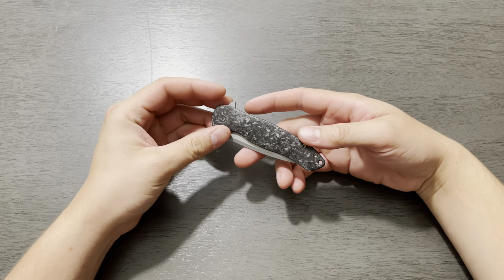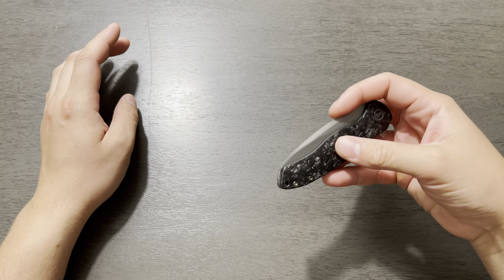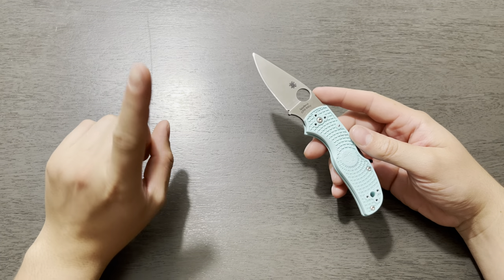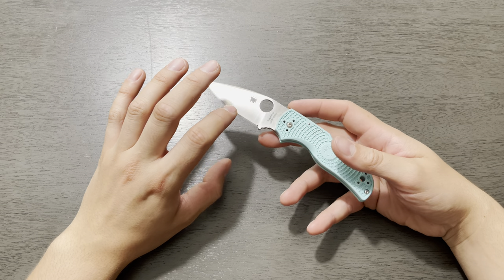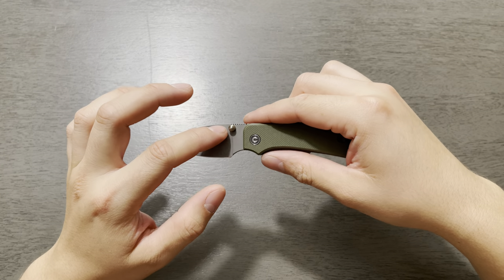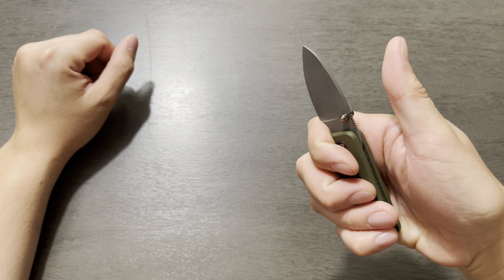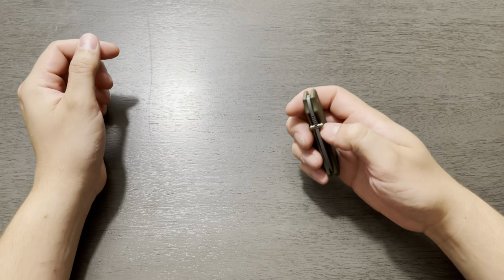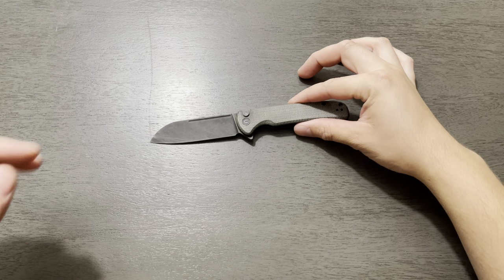Knife collection for around $500 (tag video)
Tag- @metal_complex
Tag- @WaynesSharpWorld

Hopefully this trend can keep going and maybe a channel with neck knives and fixed blades can join.

All knives shown in video are linked below

Petrified fish PF838,3.74" Black Stonewashed D2 Blade,166.6g Carbon fiber & G10 Handle Flipper Folding Knife

Kubey Tityus KU322 Folding Pocket Knife (Jade)